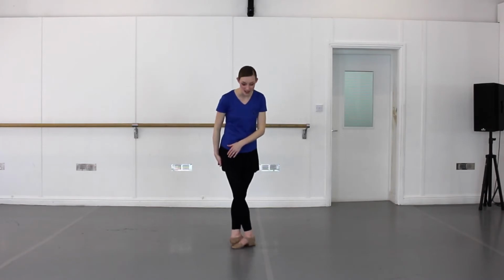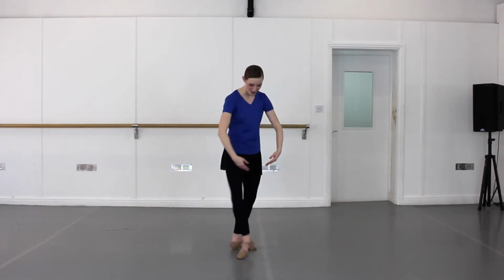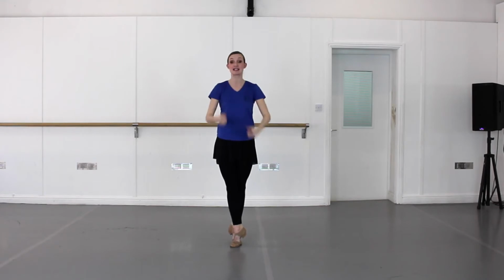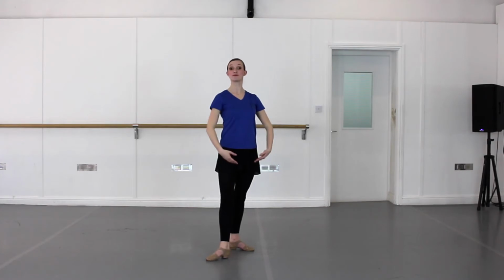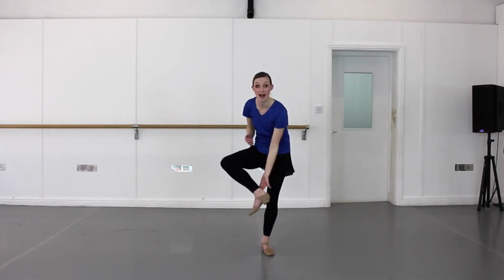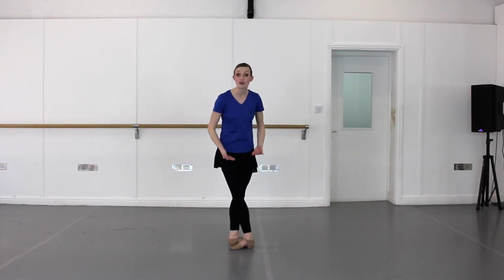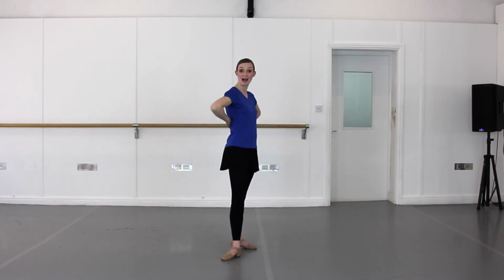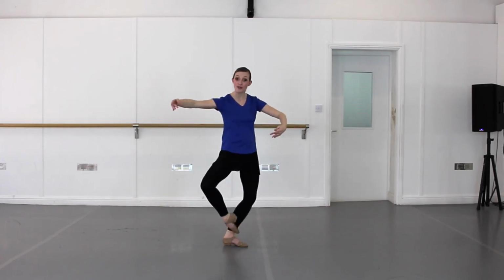Improve Your Sissonne Jumps - Sissonne Jump Tips | Tips On Ballet Technique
Improve Your Sissonne jumps! In part 1 of this Sissonne ballet video series, Kimberley shares tips to improve your Sissonne.

Learn more about Kimberley's Ballet Class DVDs, As featured in the Dancing Times Magazine

With tips for ballet jumps from Royal Ballet School trained ex Professional Ballerina, Kimberley Berkin, this Tips On Ballet Technique sissonne jumps video is perfect for ballet students and teachers of all levels who want to learn how to improve their sissonnes in the ballet class.

Get more full length videos and claim your first video download for FREE